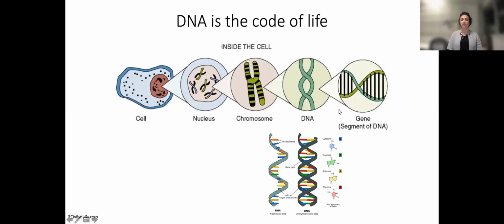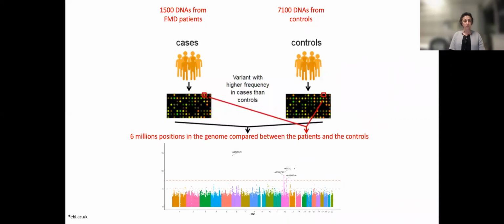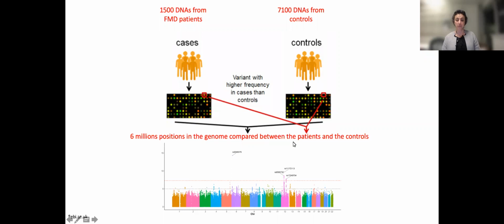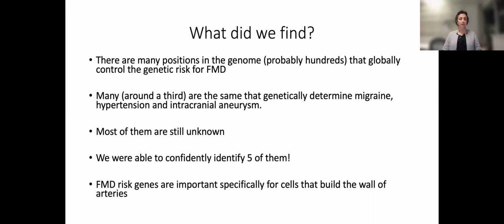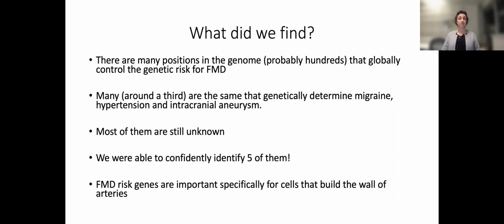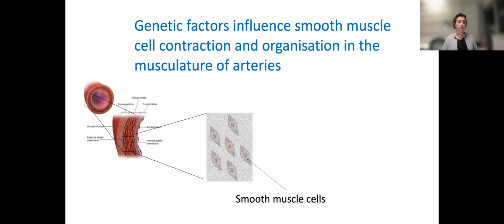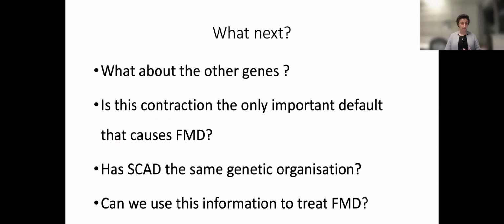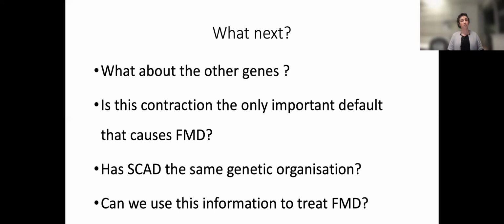FMDSA Patient Day FMD Genetics English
FMDSA Virtual Conference December 2021. How Genes Influence the Health of Arteries (Nabila Bouatia-Naji PhD)